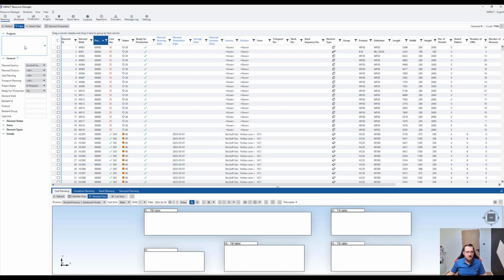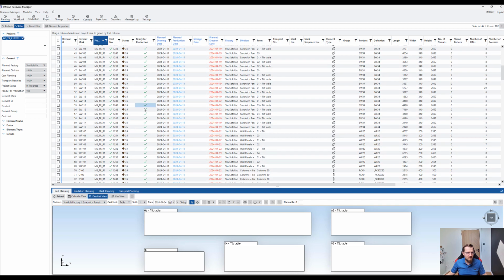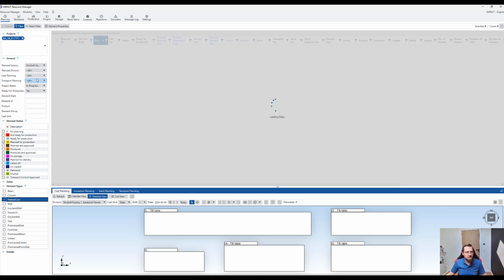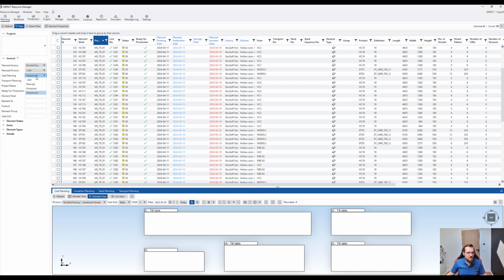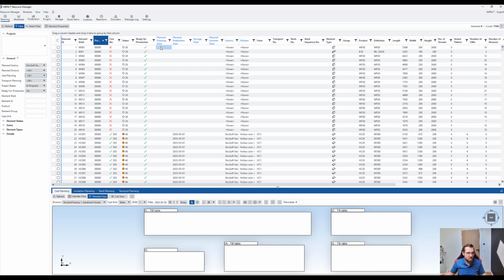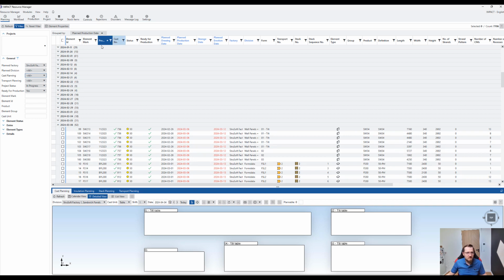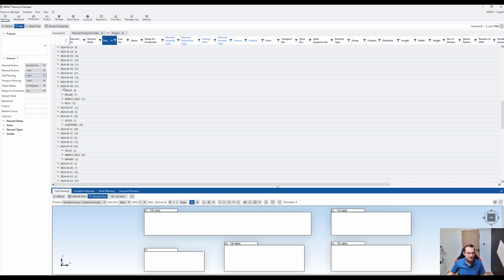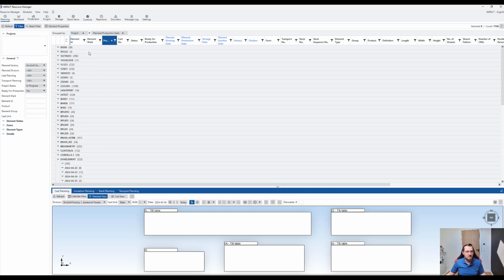IMPACT Tip Of The Week #144 - Using Filters in Resource Manager - Precast Concrete Software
Watch this tip for the basics of filtering options in the planning too "Resource Manager"